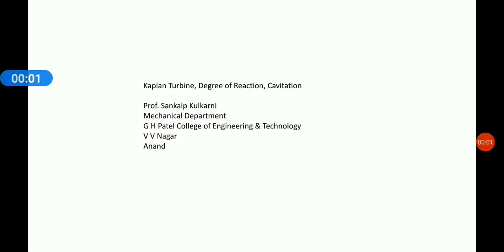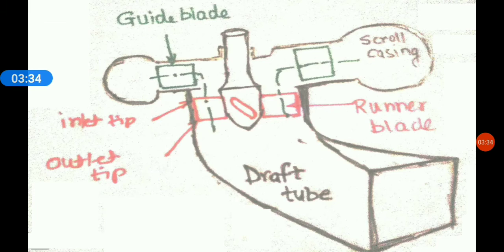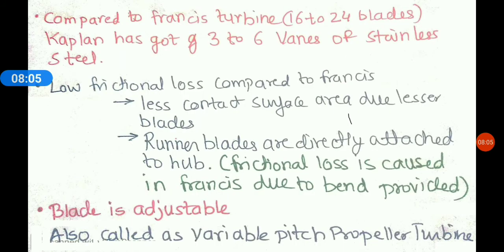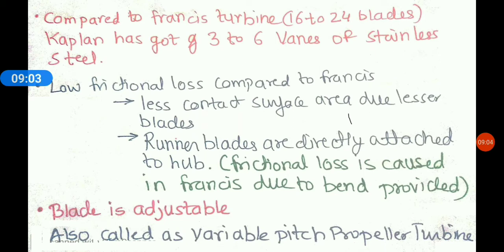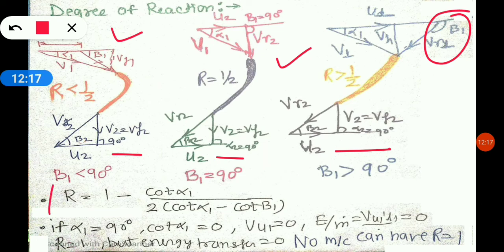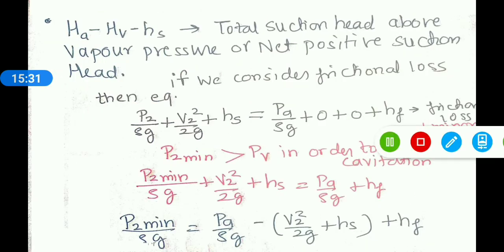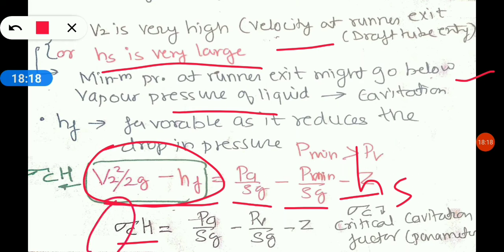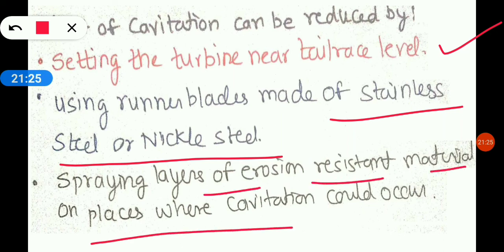Kaplan Turbine, critical cavitation factor